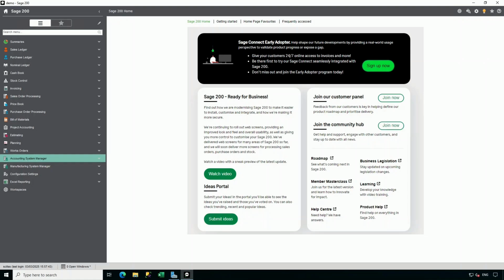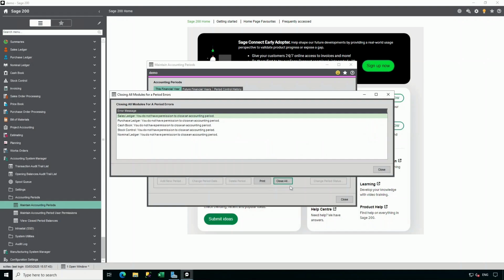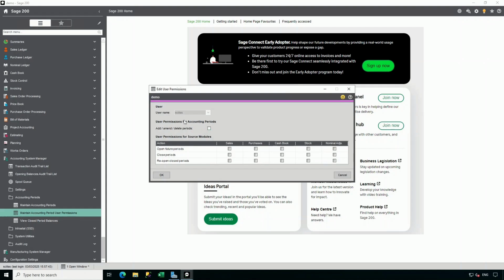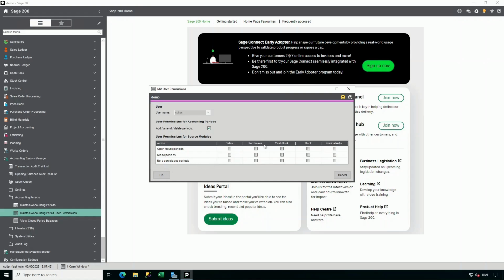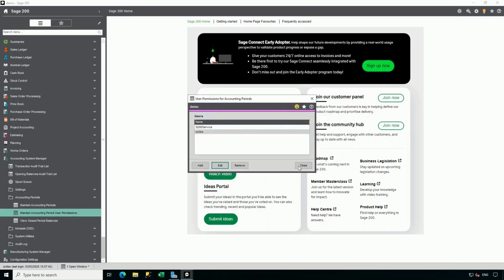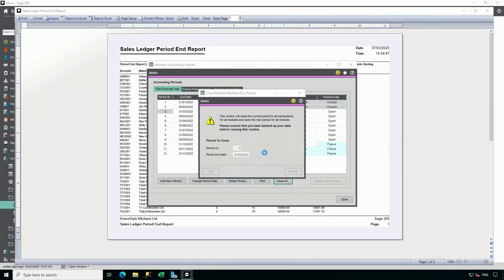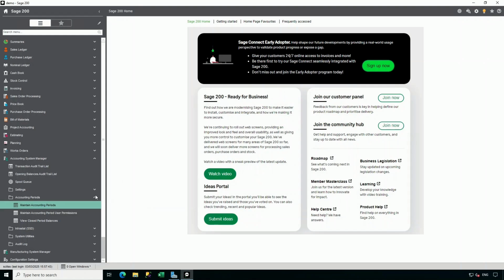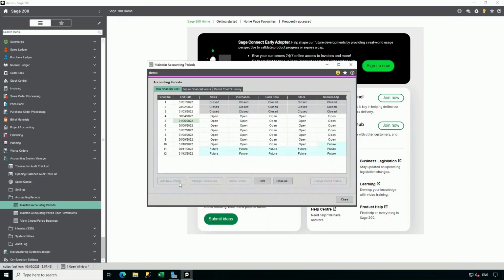How to Edit User Permissions for Accounting Periods in Sage 200 | Period Access in Sage 200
In this video,  our Sage Support Team Mentor, Gary, shows you how to give users permissions to maintain accounting periods in Sage 200. If you need any help with accounting periods or your Sage 200 system, our support team are here to help!